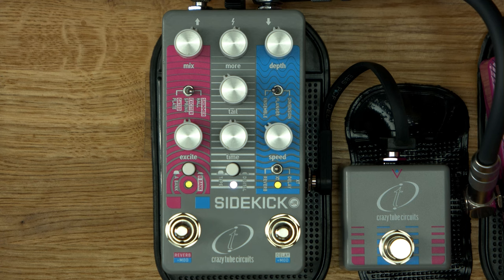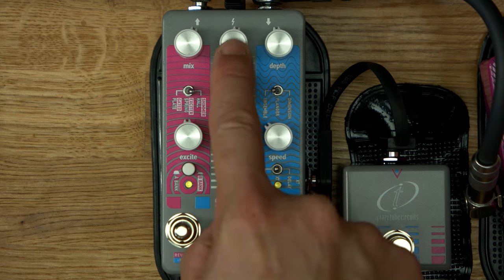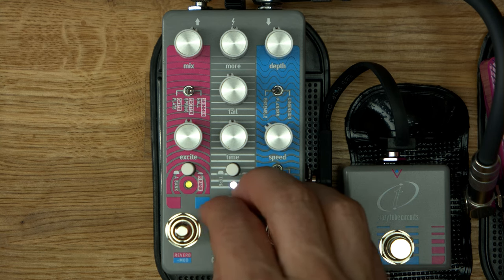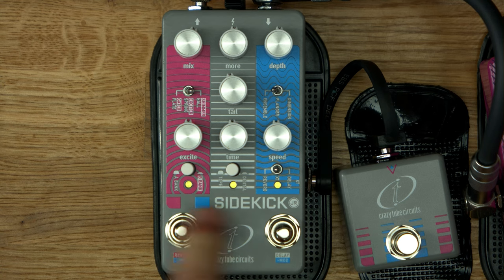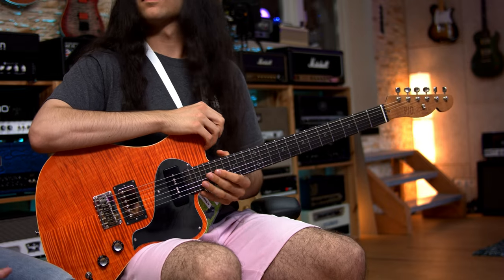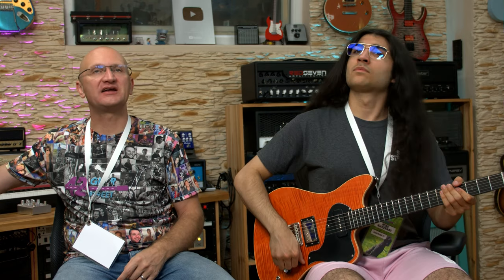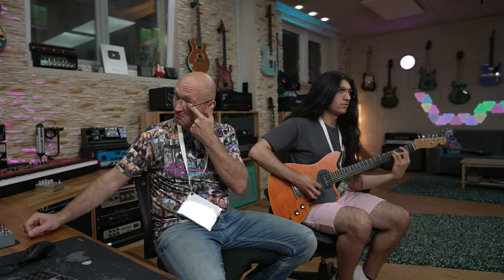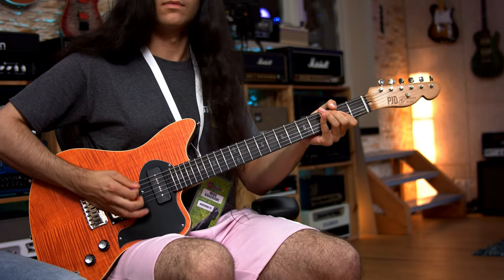POWERFUL 80s Tone In A Box! | CTC Sidekick Jr.